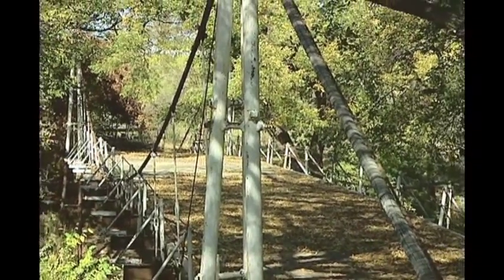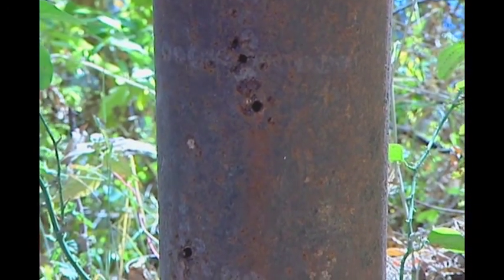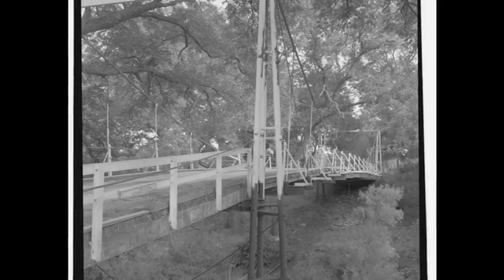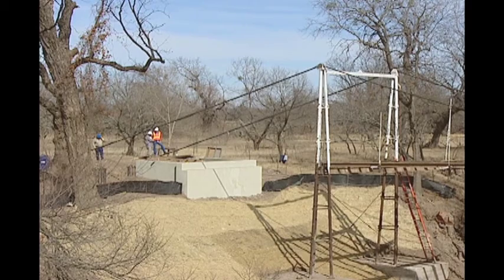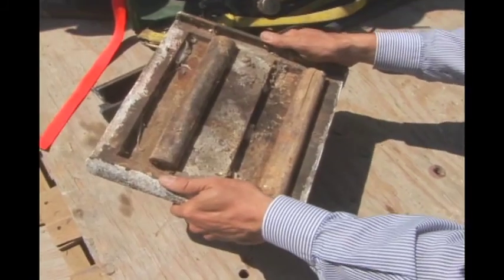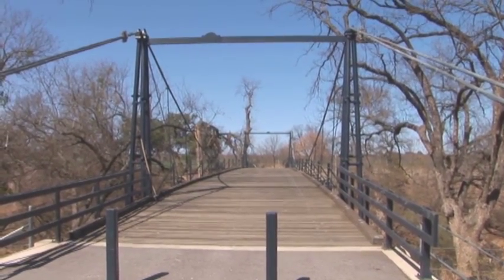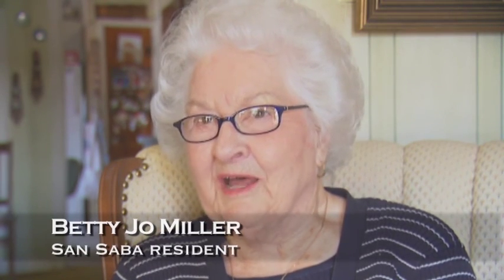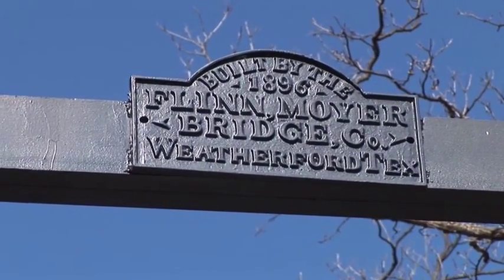Beveridge Bridge Restoration Project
A look at the Beveridge Bridge Restoration Project over the San Saba River.